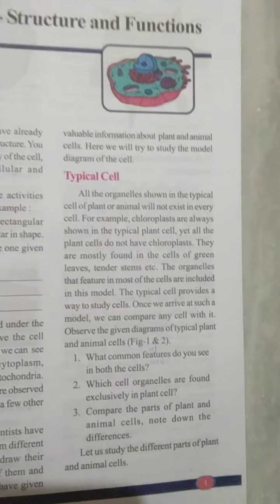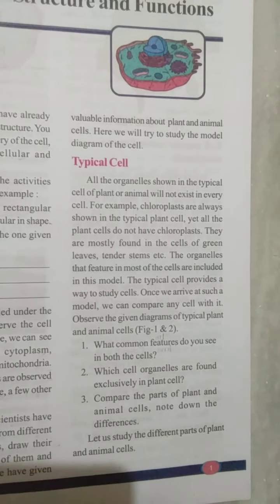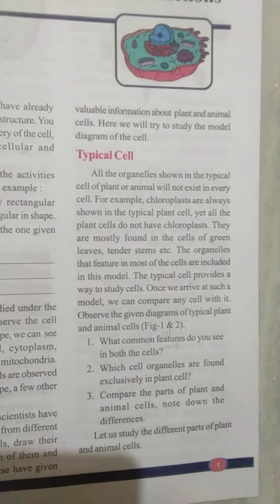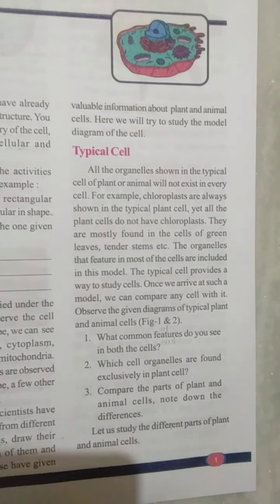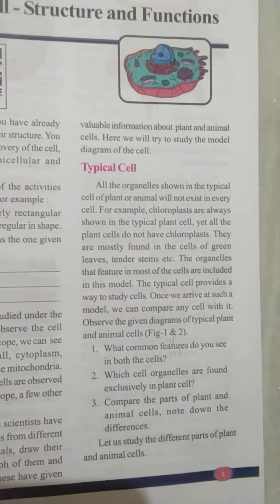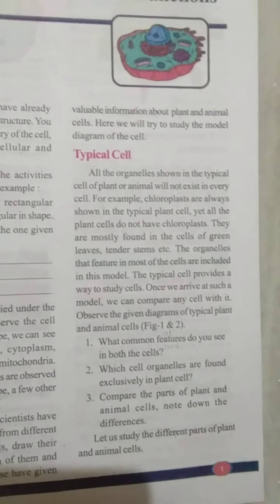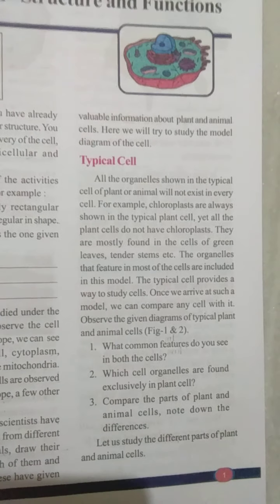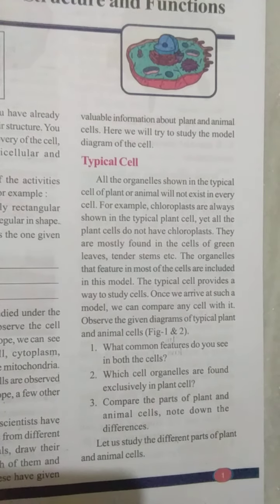9th class biology 7/10/20